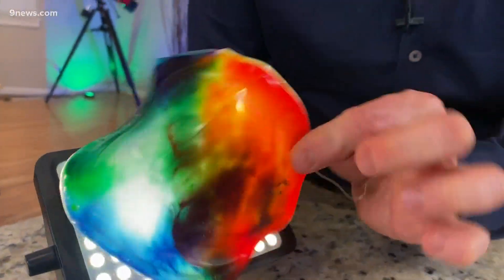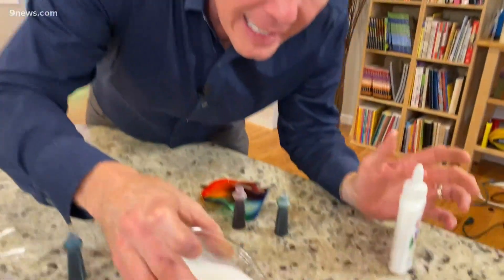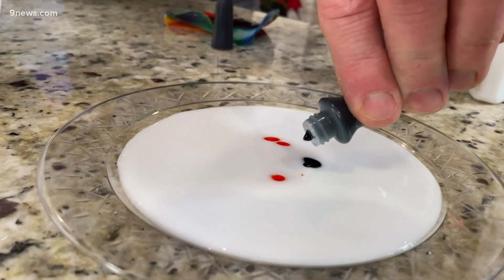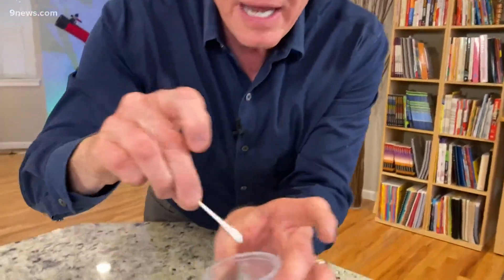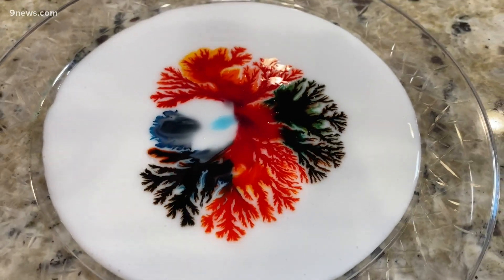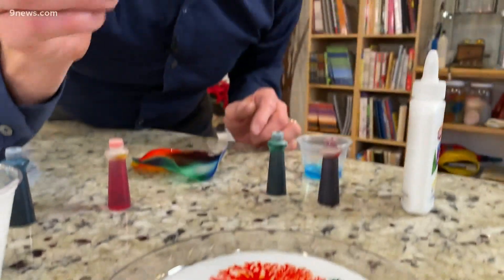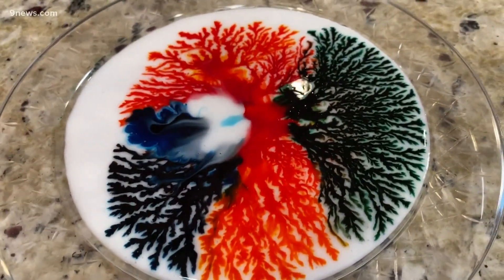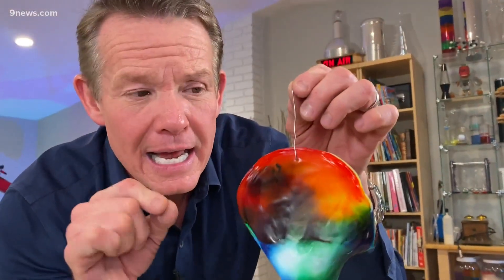Science Minute: Stained glass ornament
Steve Spangler shows us a way to make an ornament that looks just like stained glass with an unlikely combination of glue - soap and creativity.

9NEWS (KUSA) is located in Denver, Colorado.